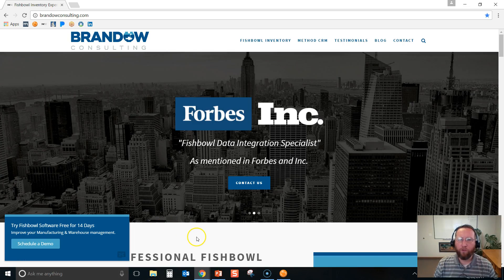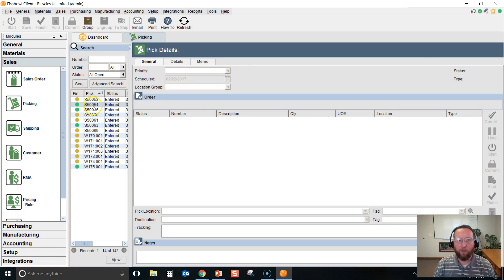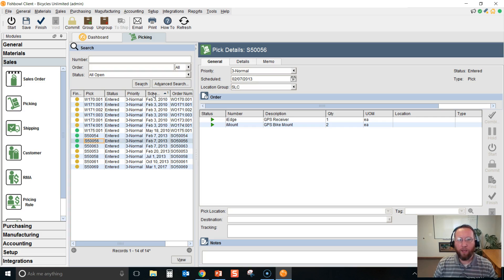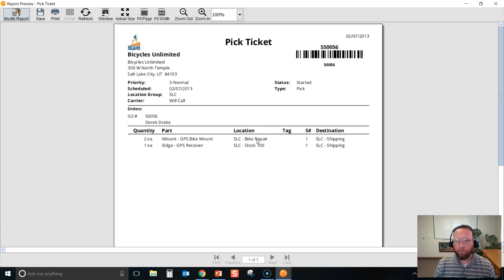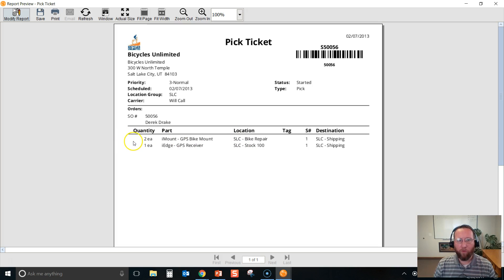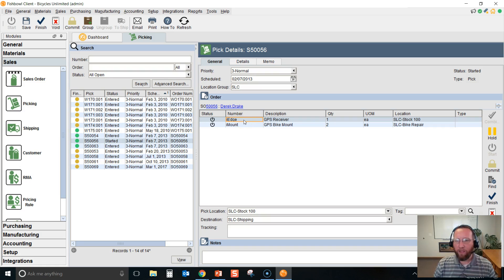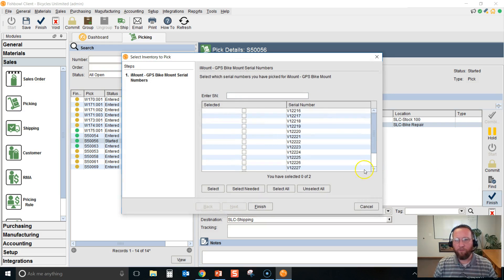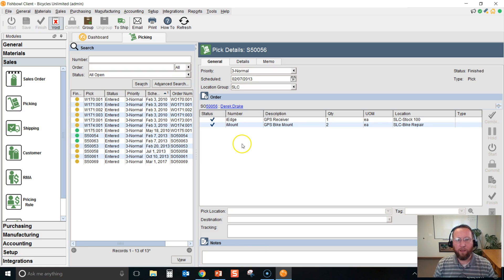Picking: Plain and simple a Fishbowl Inventory Tutorial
Follow us through the simple steps of picking a sales order. Select the Sales Order to pick. Start the pick. Print the pick ticket. Pick. Record the inventory that was picked. Finish the pick.